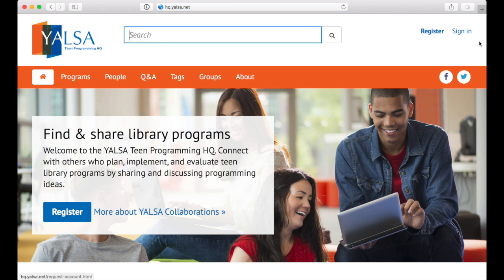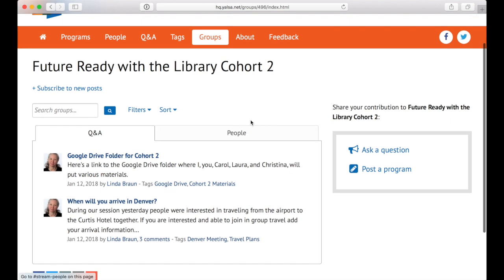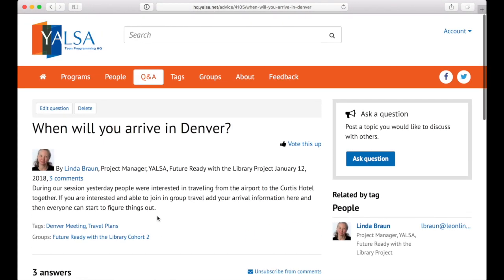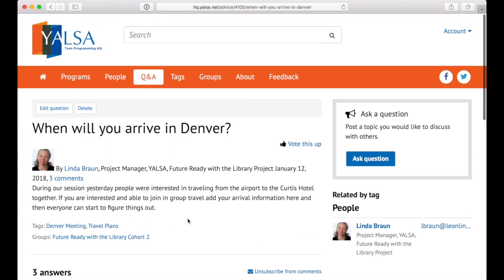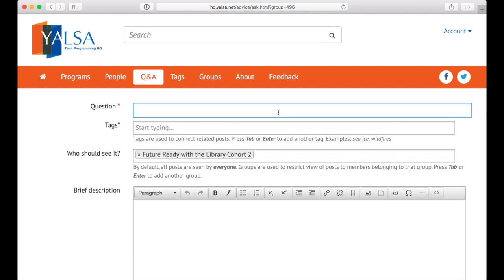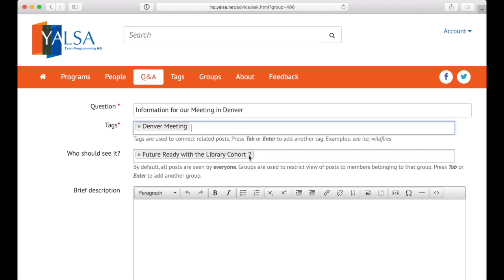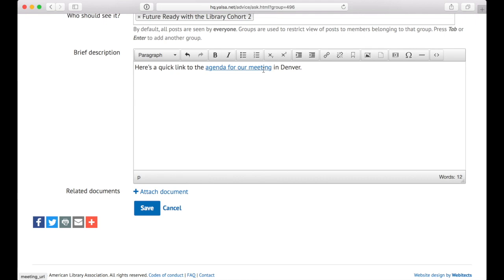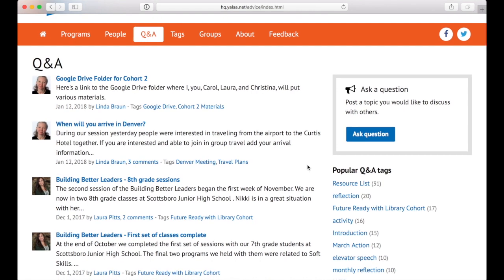FRwtL Cohort 2 CoP Getting Started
Getting Started with CoP Postings